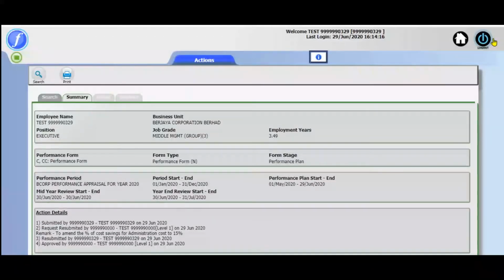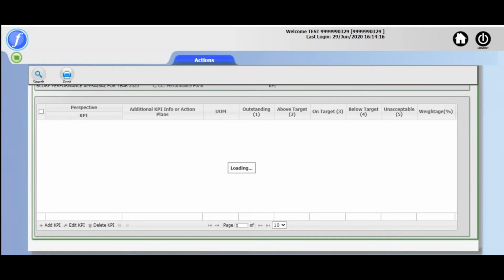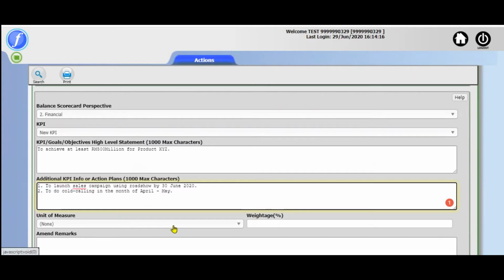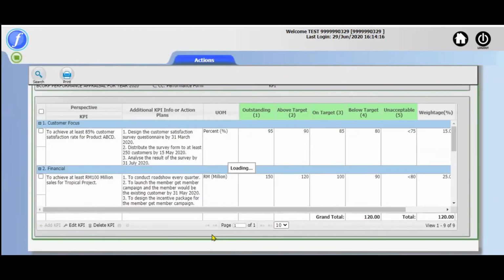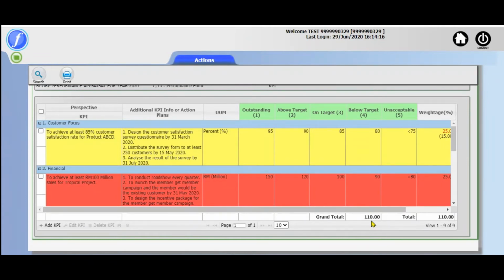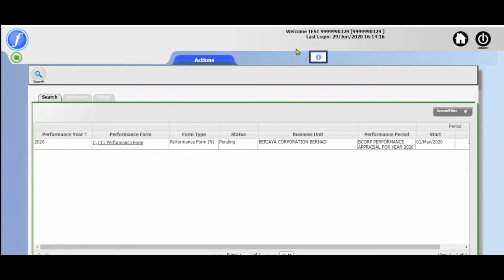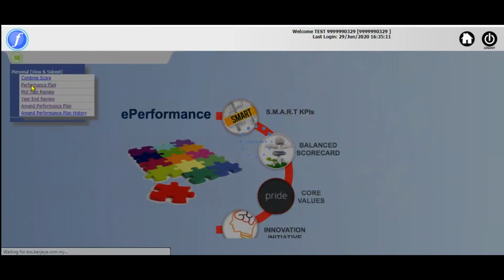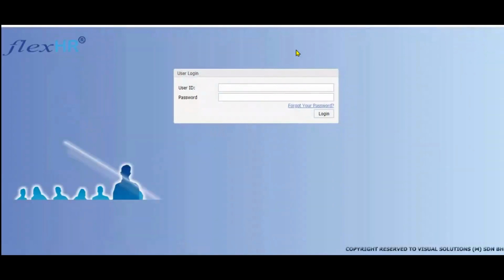B1 Section 3 Amend Performance Plan July 2020